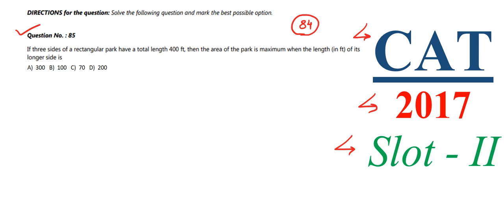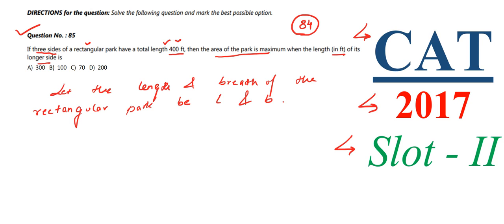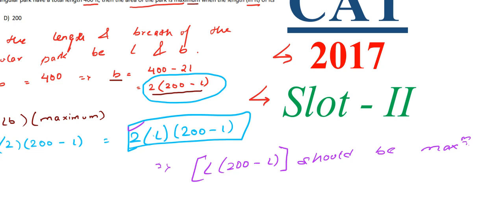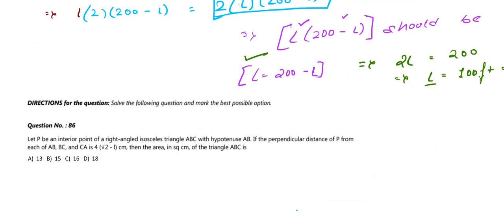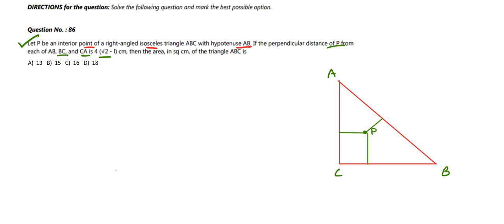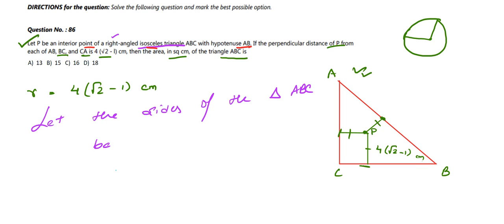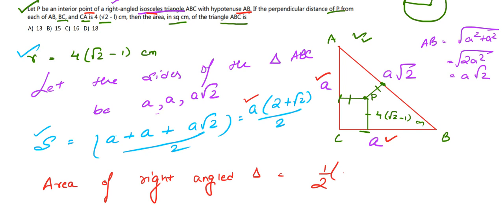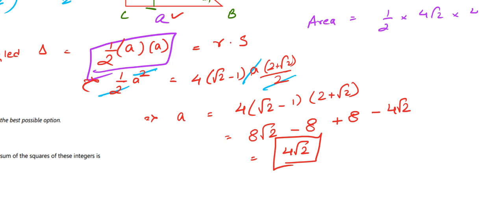COMMON ADMISSION TEST(CAT) 2017 10 SLOT-II QUANTITAIVE APTITUDE COMPLETE SOLUTION,YEAR SOLVE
COMMON ADMISSION TEST(CAT)  2017 10 SLOT-II QUANTITAIVE APTITUDE COMPLETE SOLUTION,YEAR SOLVE,ONLINE LECTURES AND STUDY MATERIALS